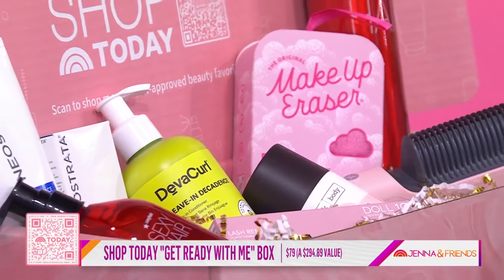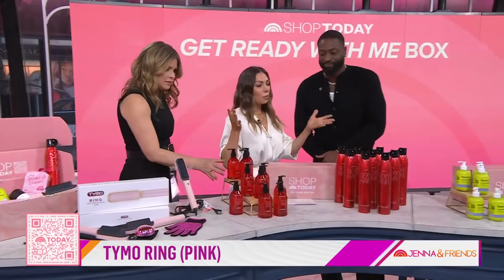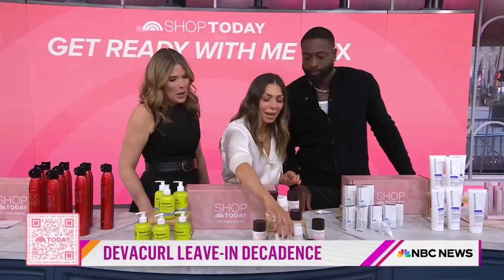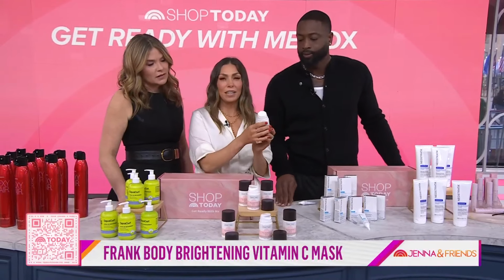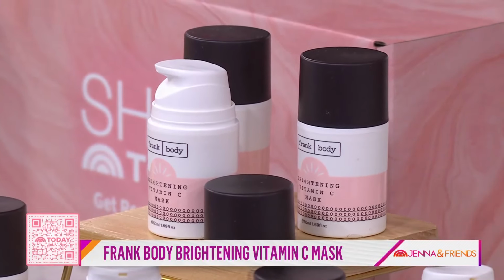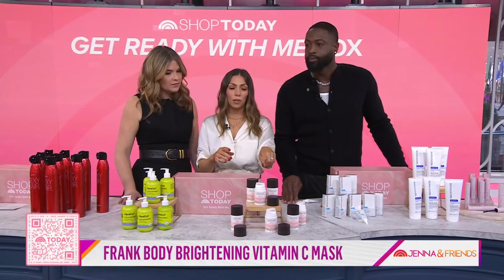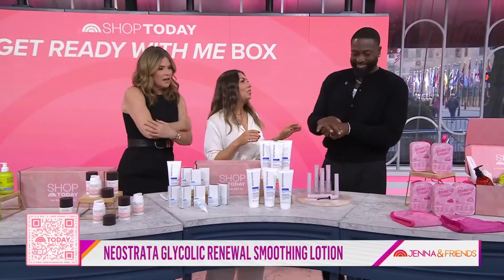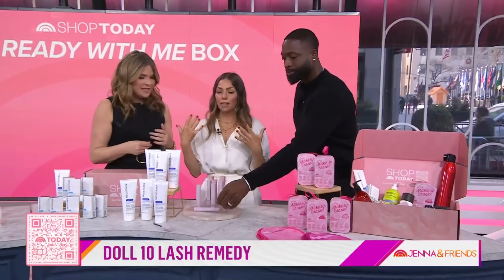‘Get Ready with Me’ curated box for 73% off - Shop TODAY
From a hair-straightening brush to a reusable makeup eraser, lifestyle expert Melissa Garcia joins TODAY’s Jenna Bush Hager and guest co-host Dwyane Wade to share what’s inside the Shop TODAY “Get Ready with Me” curated box with a special discount on hair, skincare and makeup products to start your day off right.

Welcome to Shop TODAY! We cover all things shopping, from expert-approved recommendations to online deals and sales, your favorite TODAY segments and streaming shows, gift guides for everyone in your life and much more.